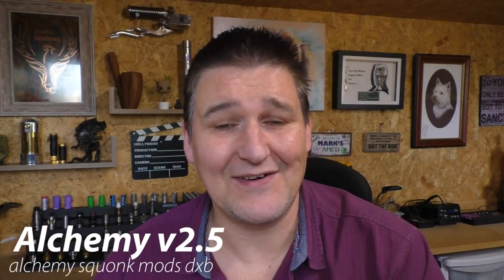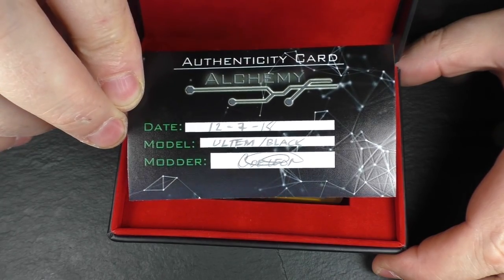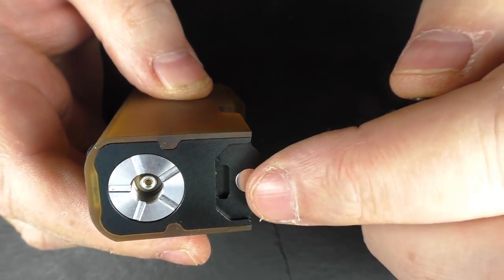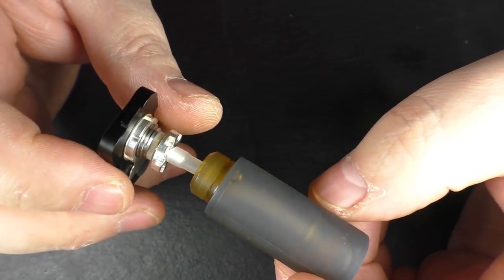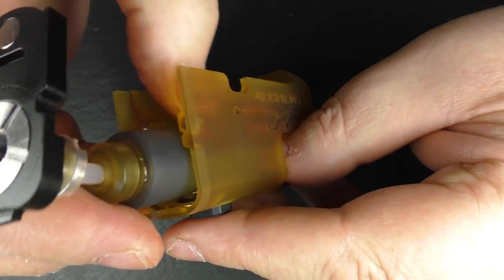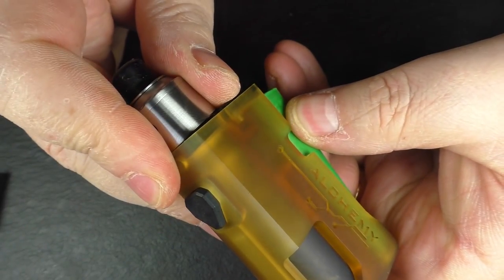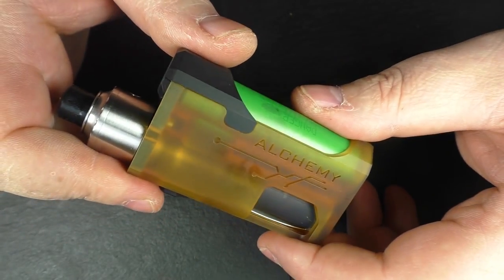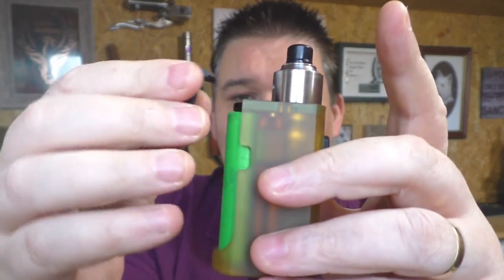Alchemy v2.5 Squonker by Alchemy Squonk Mods DXB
Links:

Email - todd@toddsreviews
Equipment I use:

Panasonic  HC-V720
A Shed